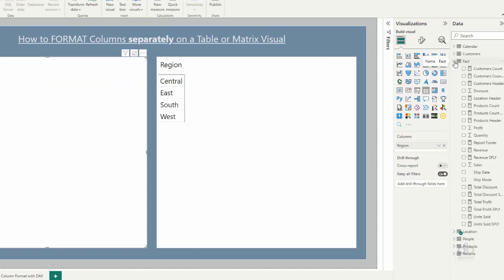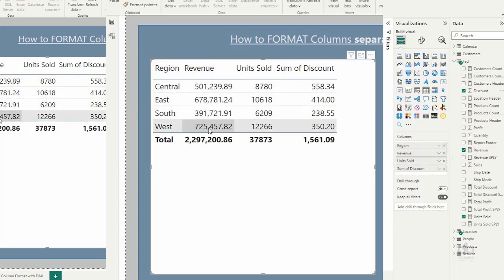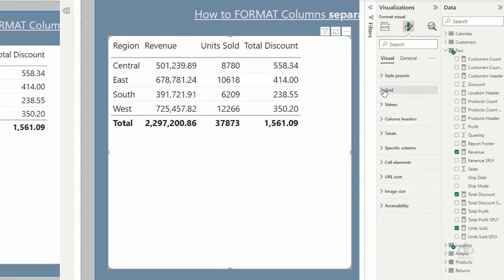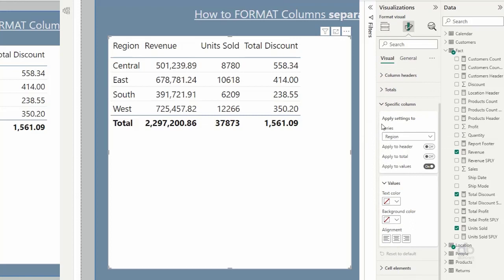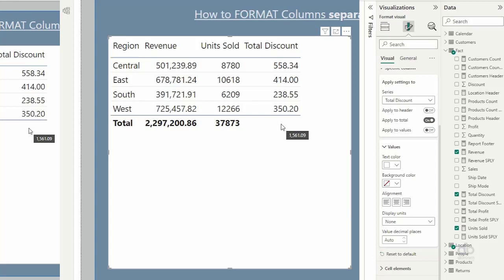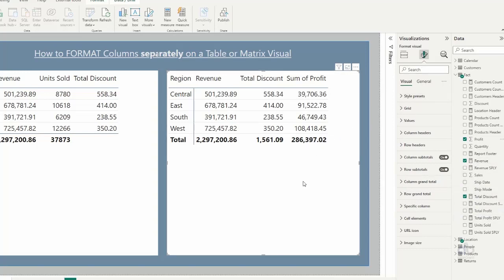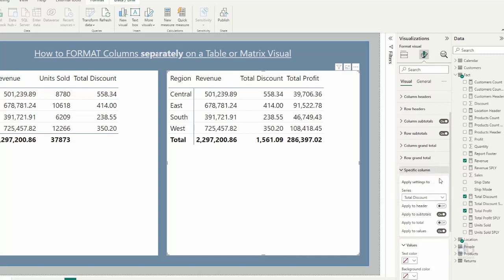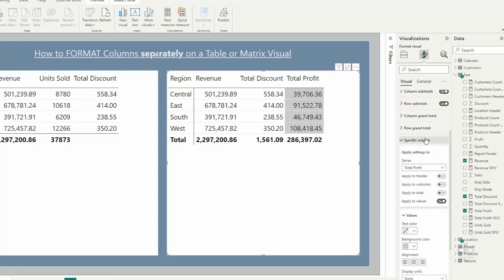How to Format Columns Separately in a Table or Matrix Visual in Power BI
In this video we take you through the steps of formatting columns individually in Power BI tables or Matrix.